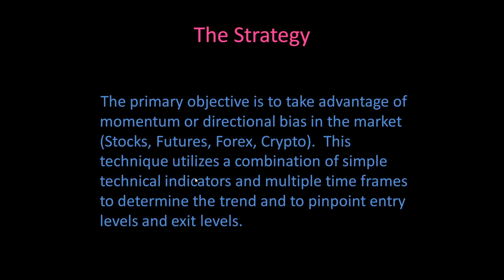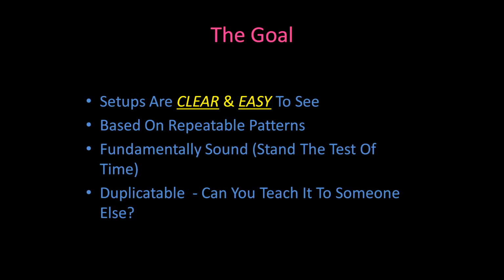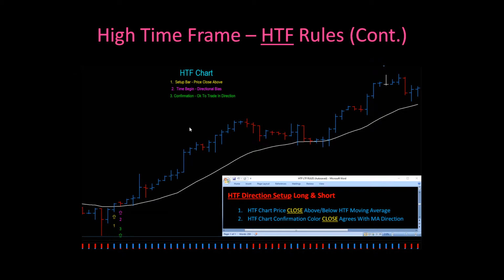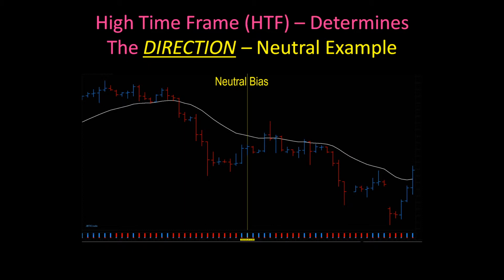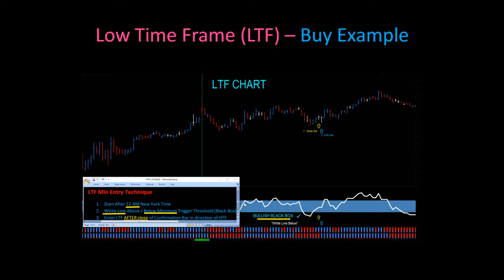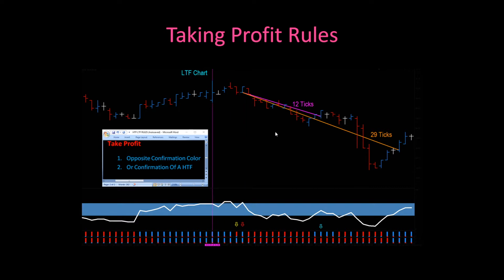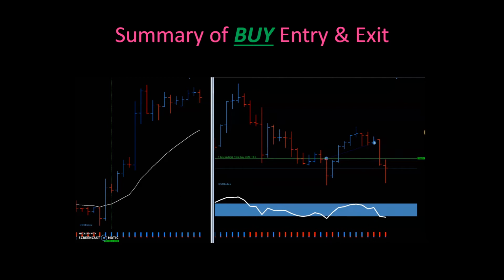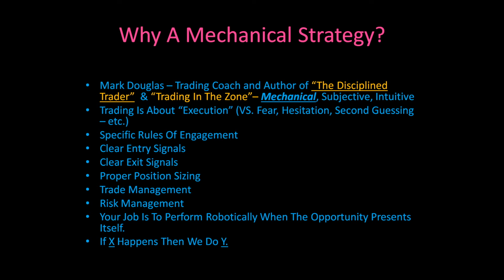A Very Simple Mechanical Trading Strategy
This is a Basic Overview of a system that I developed.  My goal with this technique was to narrow the decision making process when executing trades.

I will be producing more videos to demonstrate the methodology on an ongoing basis.

Trading is risky and can cause substantial financial loss.  It is not a recommendation to buy or sell any specific financial instrument including stocks, futures, commodities, forex, or cryptocurrency.